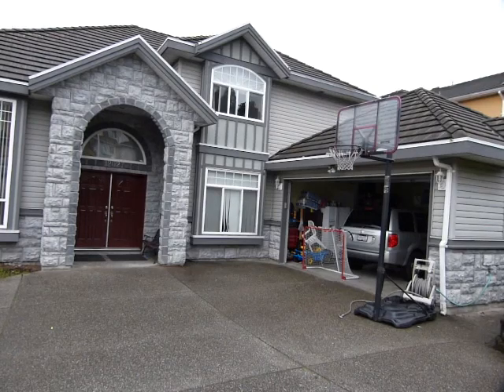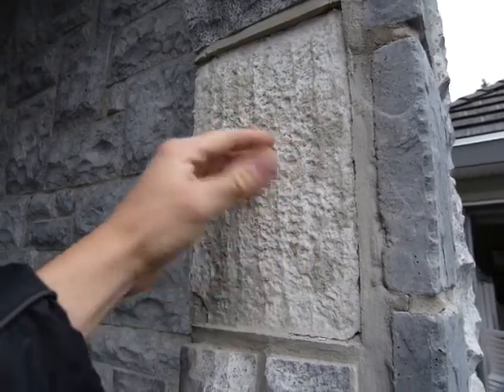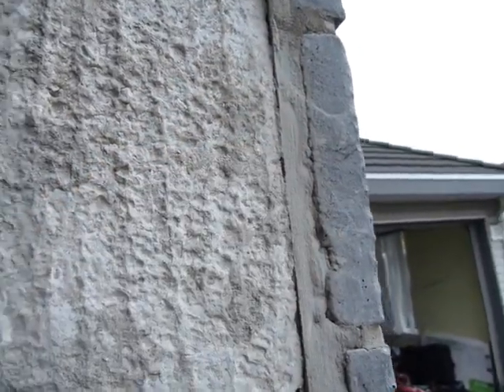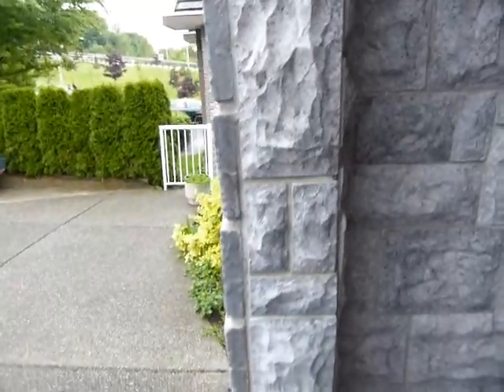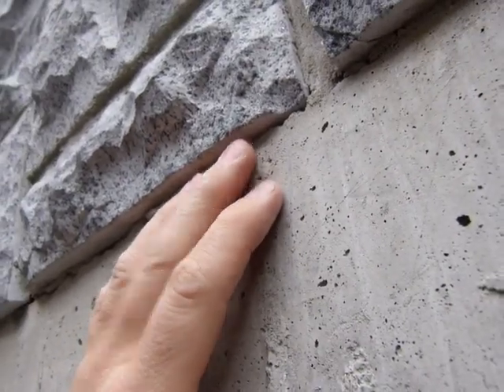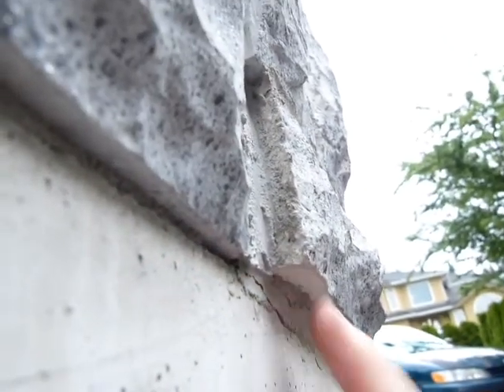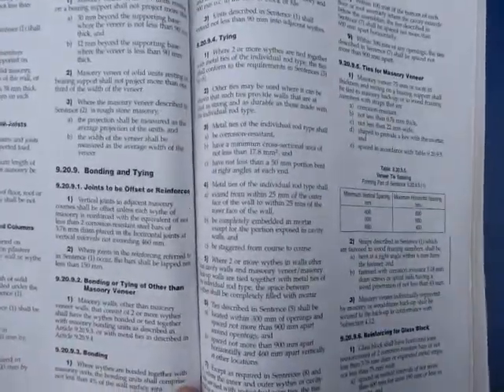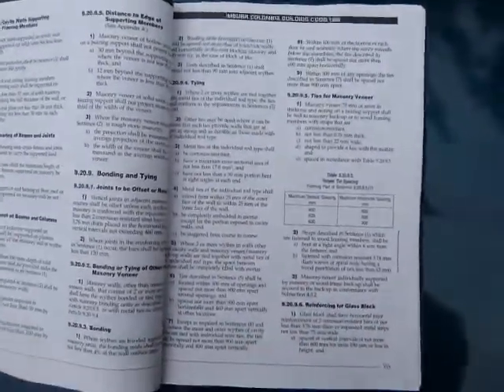Shedding brick veneer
Why do the bricks fall off this new building? Come and see what I find as I investigate this mystery. Did the contractor do a good job? How does the installation stack up against the BC Building Code?